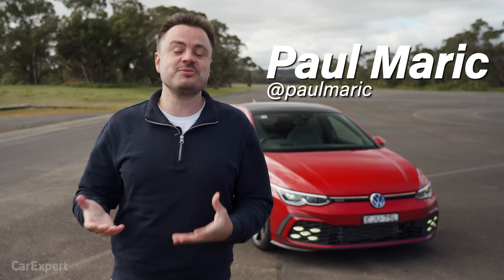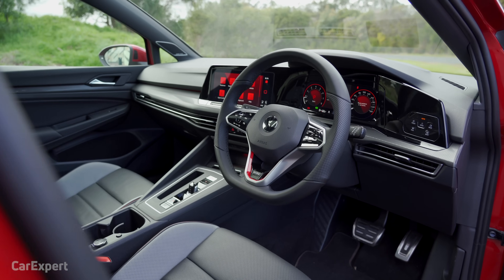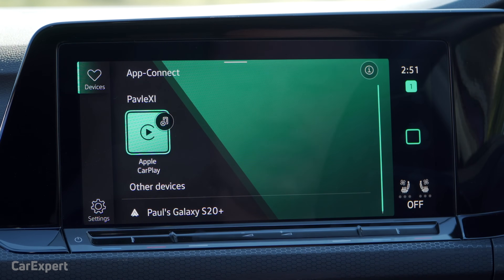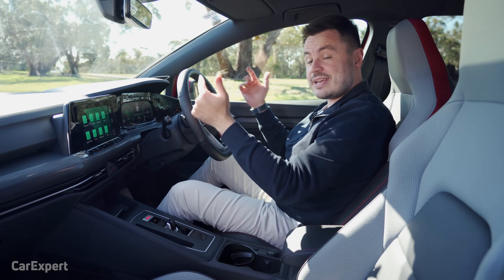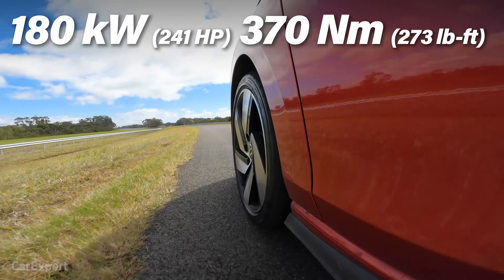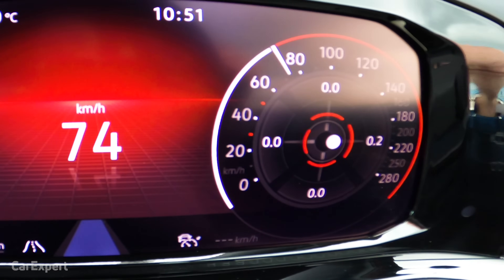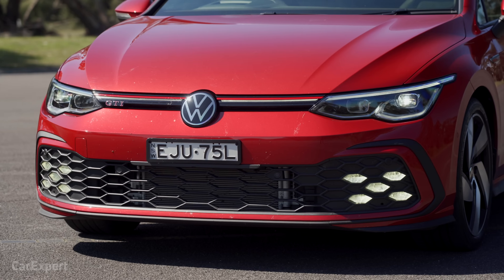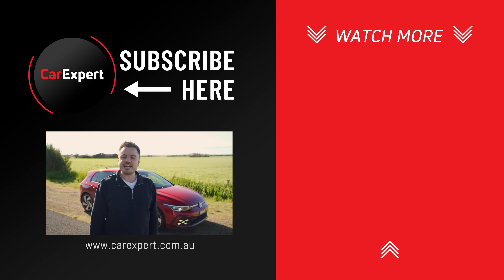Volkswagen Golf GTI review 2022 (inc. 0-100)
This has me confused - the 2022 Volkswagen Golf GTI is actually slower on paper that the previous generation - despite being a new model. That's because it's now slightly heavier than it was before.

Paul Maric tests out the new Golf GTI to see whether it's better than the old one (even if it's slightly slower on paper).

Skip Ahead:
Intro: 00:00
Exterior 00:51
Interior 02:40
Infotainment 04:37
Safety Tech 06:02
Practicality 06:37
On the Road 11:45
0-100 km/h 18:12
Verdict 19:54